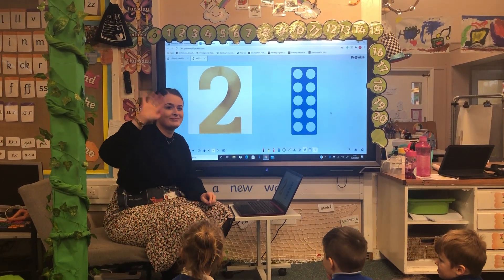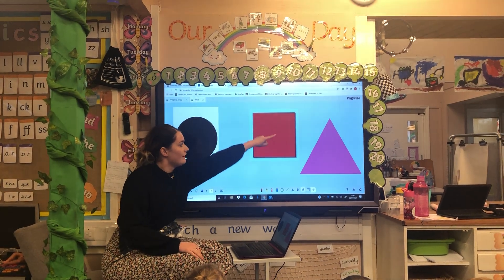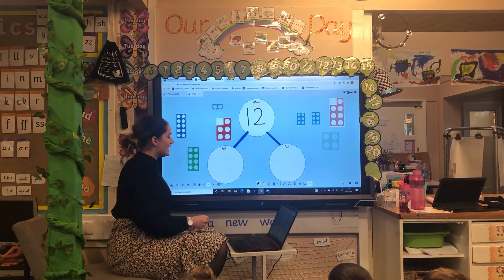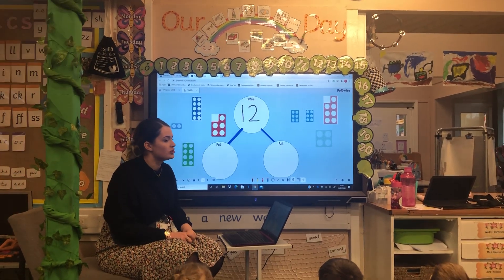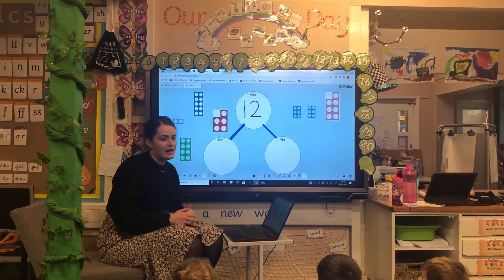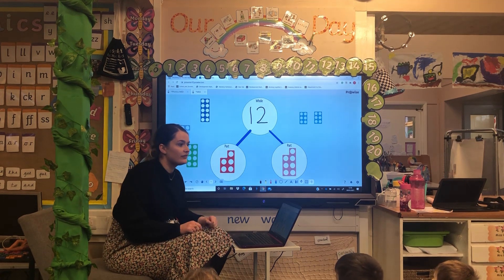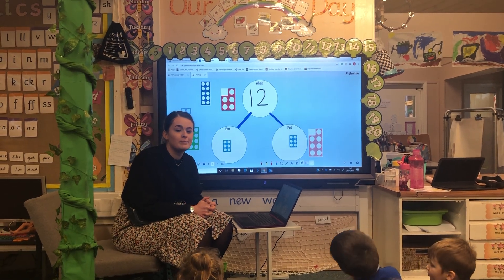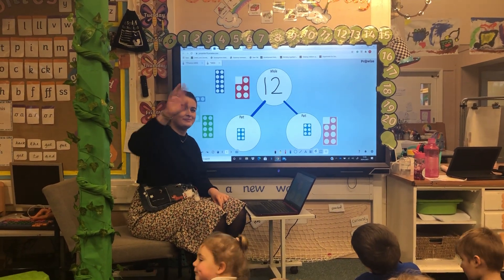21.1.21 Maths- Part Part Whole